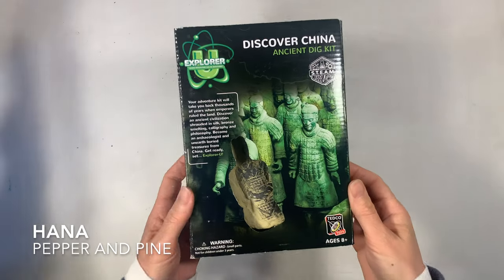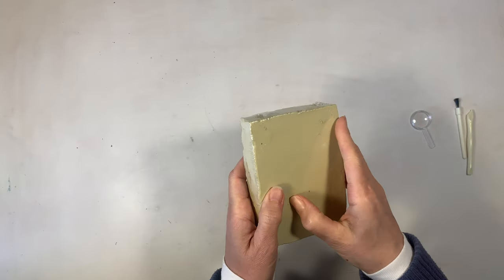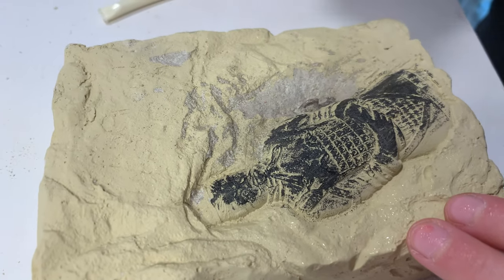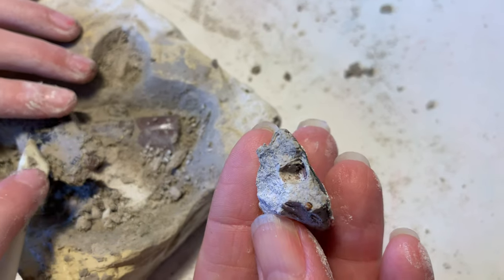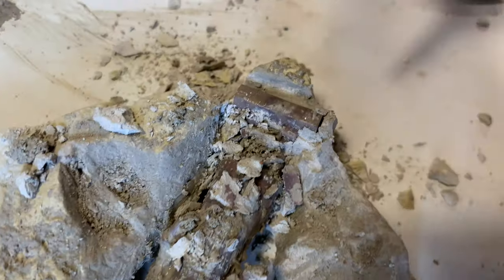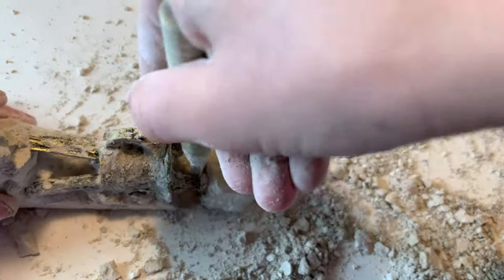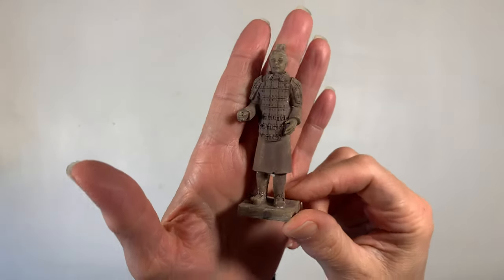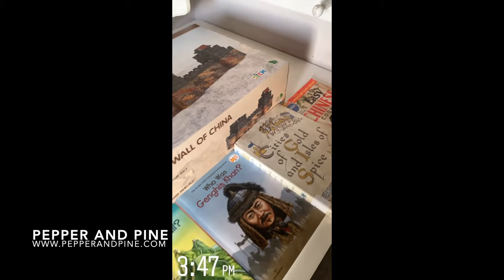Excavating China's Terracotta Soldiers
We've been adding dig kits to our lessons for years and they never get old. While each company has its own unique way to do an archaeological dig kit, I especially liked this one called Discover China Ancient Dig Kit by Explorer by Tedco because the artifacts were high quality and the clay/plaster was just the right balance been hard and easy. It took my 9-year-old daughter two days to finish her excavation, she worked less than an hour each time. She did accidently break the ceremonial wine goblet, but I fixed it with Tombow Mono Adhesive. She also broke or lost the coin that came as well and I wonder if maybe she missed it while excavating. Overall, I really liked this kit and the value it brought as a hands on project for this Ancient China unit study.